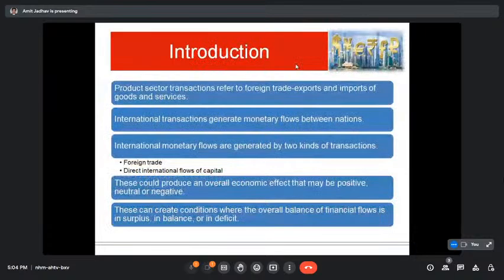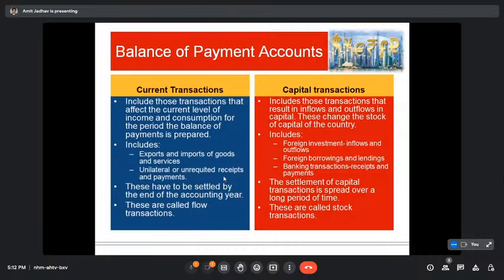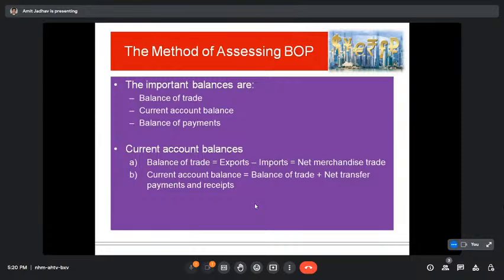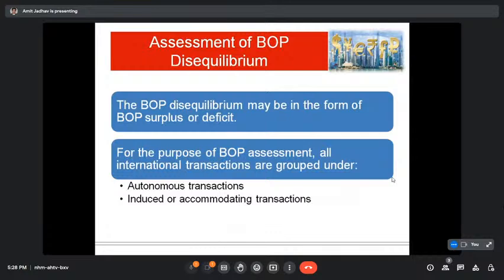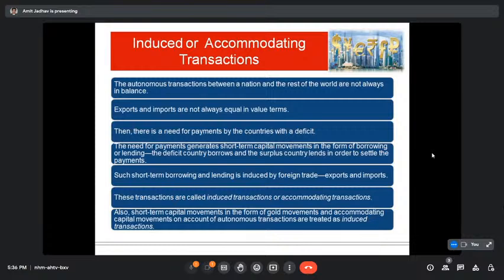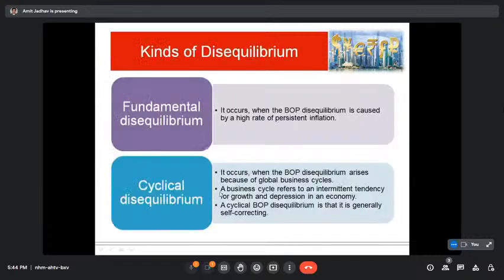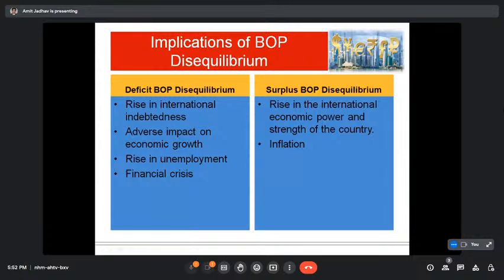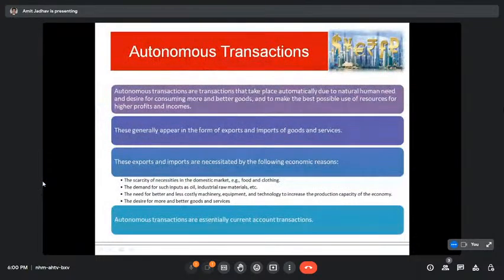BARTI - NET/SET – International Economics - Part - 4 By Dr. Amit Jadhav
BARTI - NET/SET – International Economics - Part - 4 By Dr. Amit Jadhav; 23/02/2023, Wednesday, 05.30 PM To 06.30 PM (Lecture No. 04)

For any queries about this lecture, please contact the Faculty on the given mobile number.